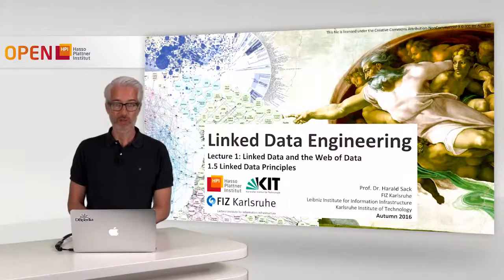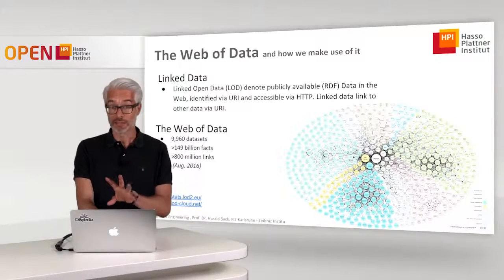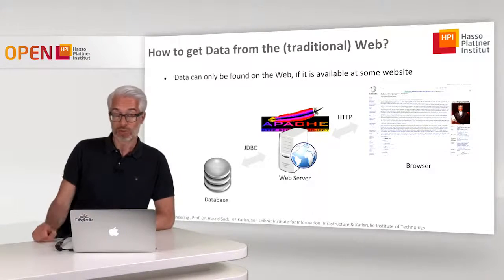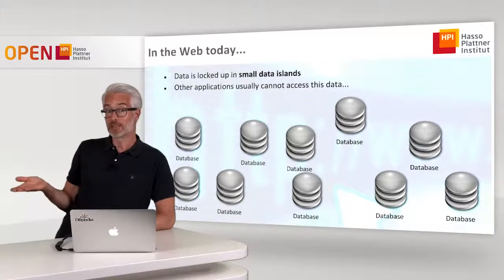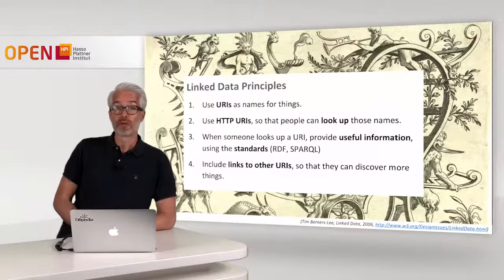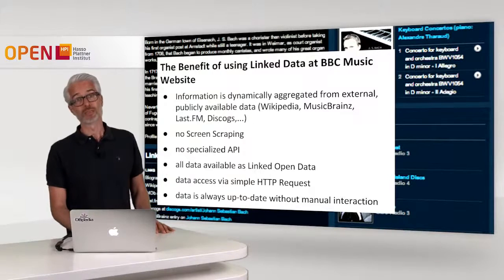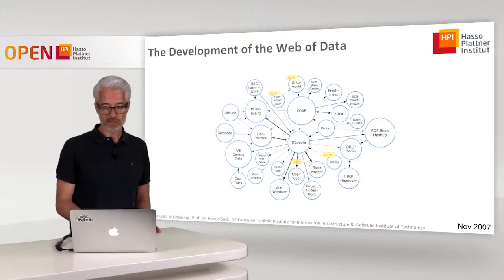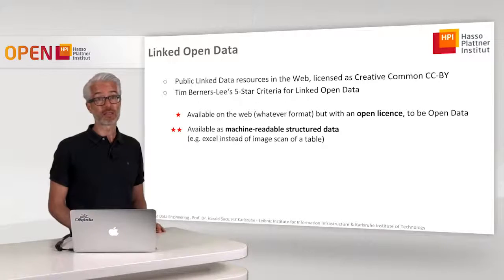1 5 Linked Data Principles